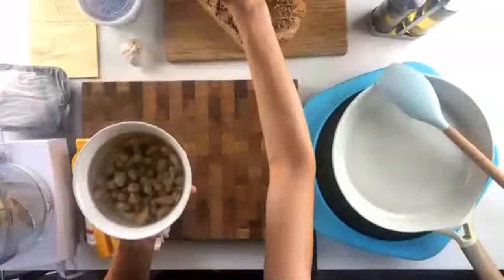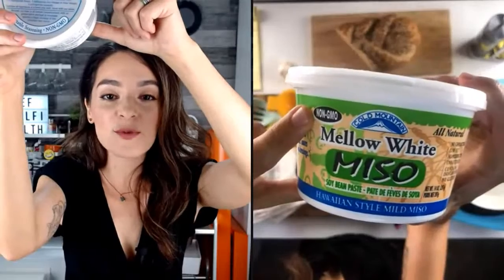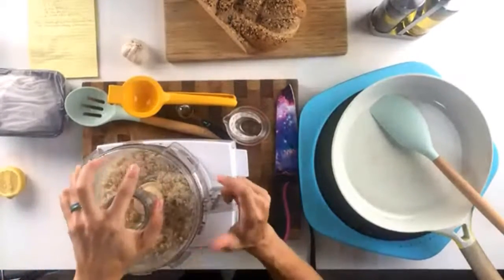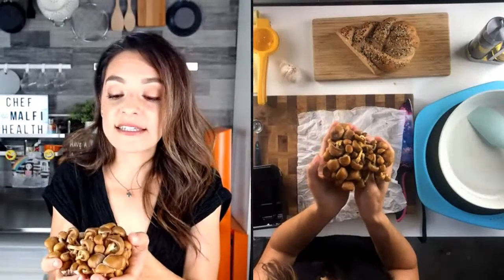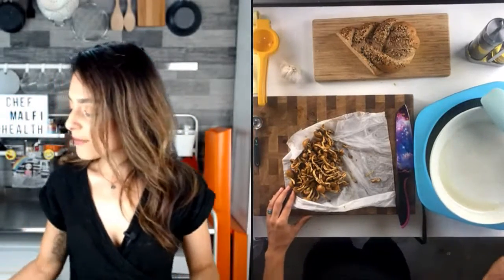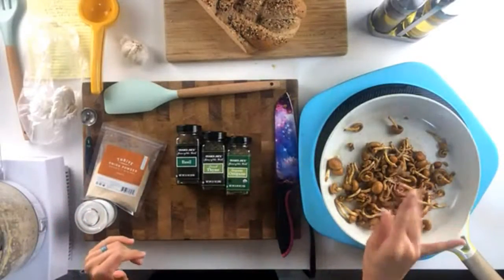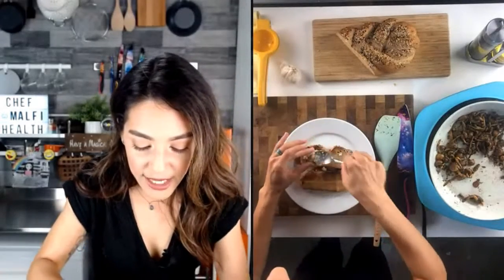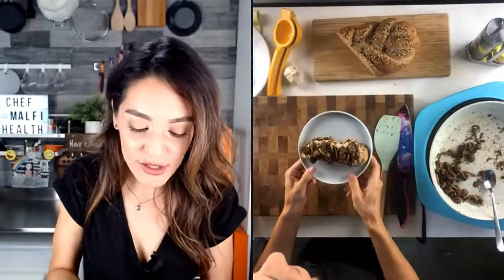Mushroom Toast with Cashew Ricotta Cheese | Livestream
Toast: It’s the hottest thing since sliced bread. Today we’re making MUSHROOM TOAST WITH CASHEW RICOTTA CHEESE. Stop what you’re doing and make this recipe.